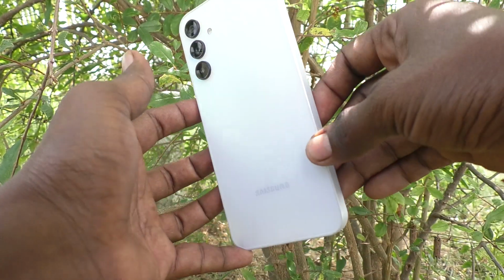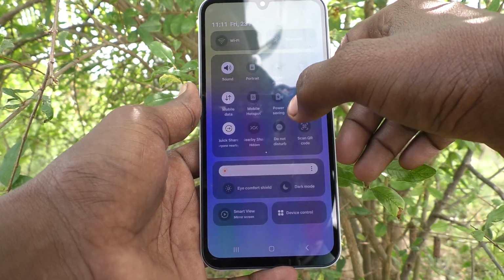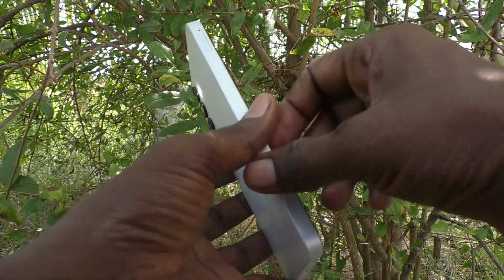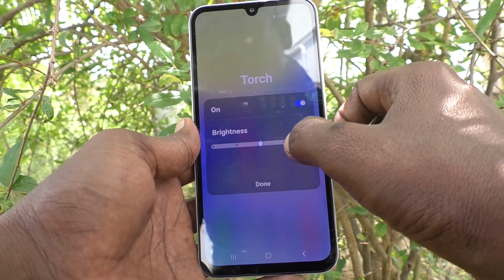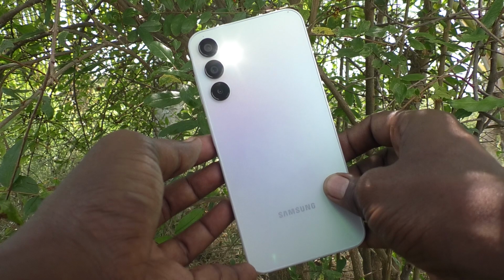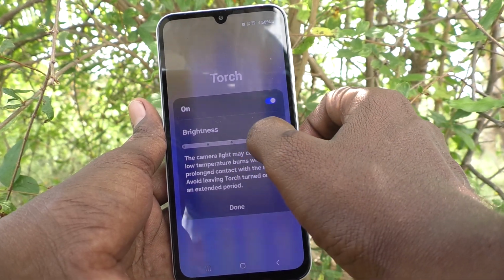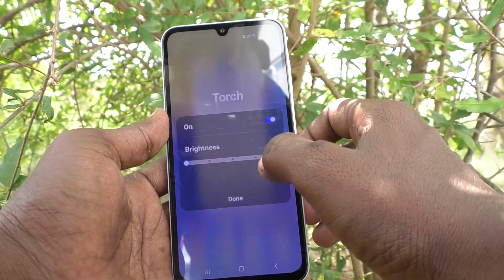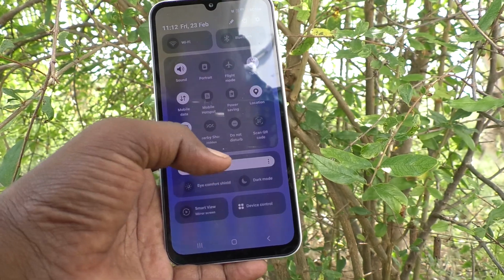How to increase or decrease brightness of torch light or flashlight in Samsung Galaxy A15 5G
Samsung Galaxy A15 5G torch light brightness or flashlight brightness increase or decrease settings : Learn here how to increase or decrease brightness of torch light or flashlight in Samsung Galaxy A15 5G smartphone.